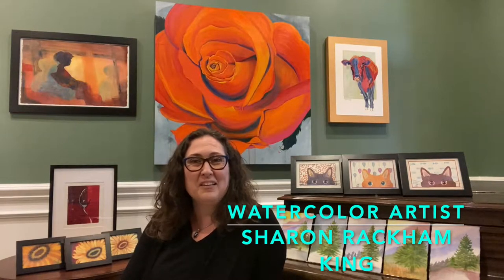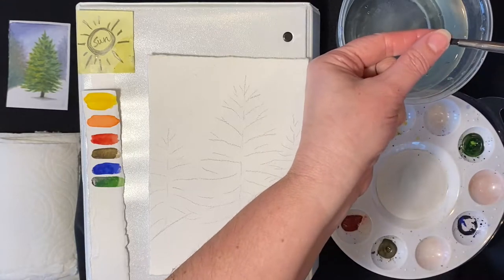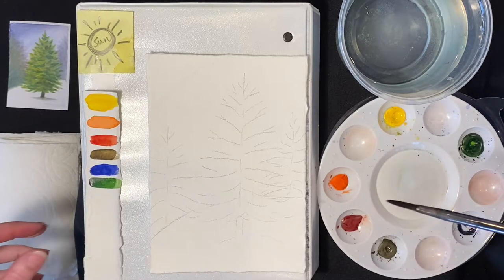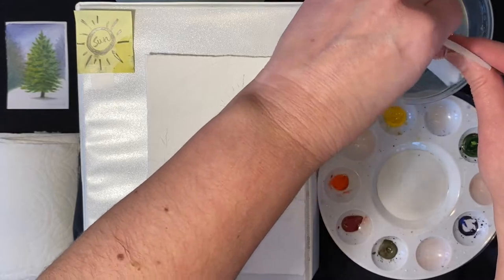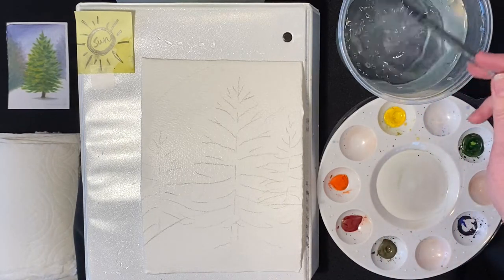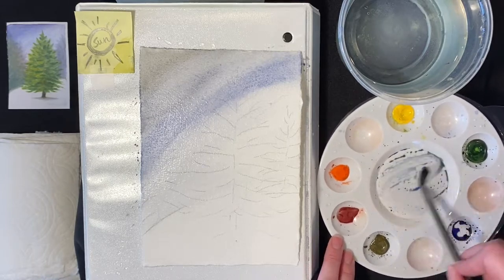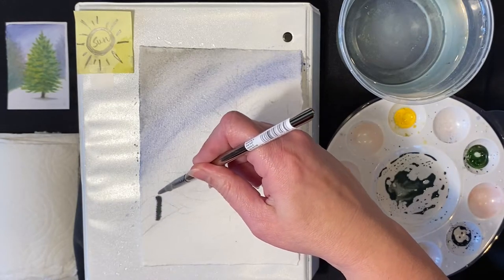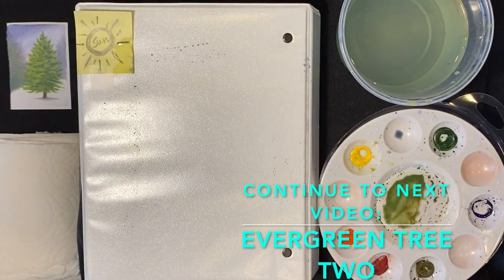WC Evergreen Tree One Benco 2021 SRK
Watercolor Tutorial by artist Sharon Rackham King demonstrating wet on wet painting of large evergreen tree in sunlight on snowbank with stormy skies and and large evergreen trees in background